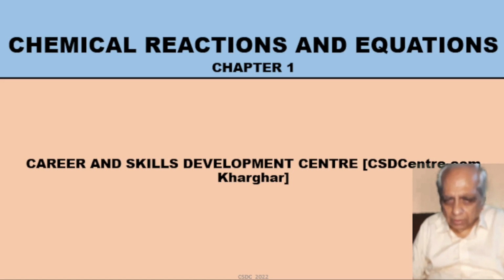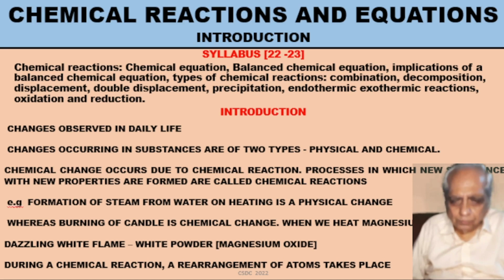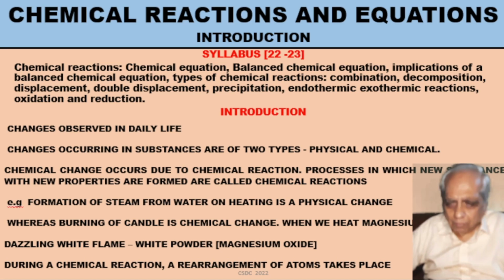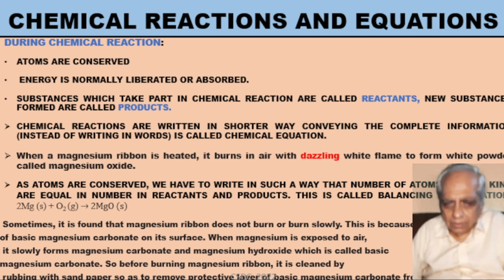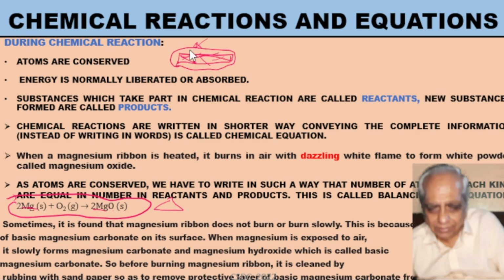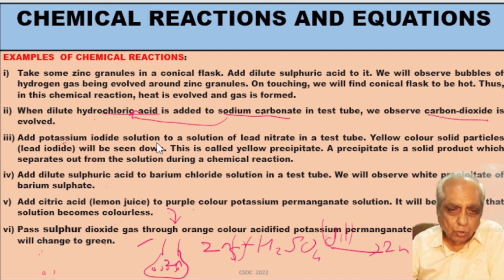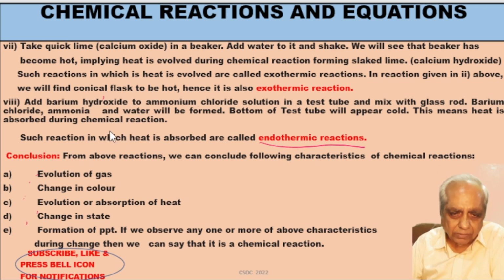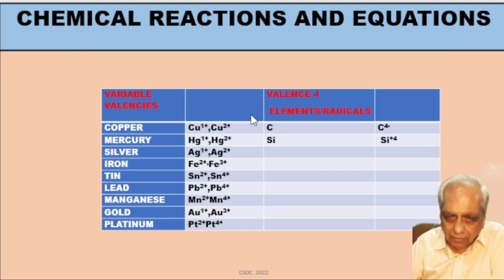10 CBSE Science CHAPTER 1│CHEMISTRY│CHEMICAL REACTIONS & EQUATIONS│RAVINDRA CHUGHA │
10 CBSE Science CHAPTER 1│CHEMISTRY│CHEMICAL REACTIONS & EQUATIONS│RAVINDRA CHUGHA │
#10 CBSE Science CHAPTER 1
CHEMICAL REACTIONS & EQUATIONS
RAVINDRA CHUGHA
This video explains meaning of chemical reactions. With examples, characteristics of chemical reactions is brought out.

THIS VIDEO EXPLAINS WRITING OF MOLECULAR FORMULAE, CHEMICAL EQUATION  AND  TECHNIQUE. for BALANCING EQUATIONS.  VARIOUS  PROBLEMS ARE SOLVED FOR UNDERSTANDING THE TECHNIQUE.

THIS VIDEOS VARIOUS TYPES OF CHEMICAL REACTIONS VIZ. COMBINATION, DECOMPOSITION, DISPLACEMENT, DOUBLE DISPLACEMENT,,, PRECIPITATION, OXIDATION & REDUCTION,, EXOTHERMIC AND ENDOTHERMIC ARE EXPLAINED WITH MANY EXAMPLES. CORROSION OF METALS AND RANACIDITY OF FOOD ARE ALSO EXPLAINED.